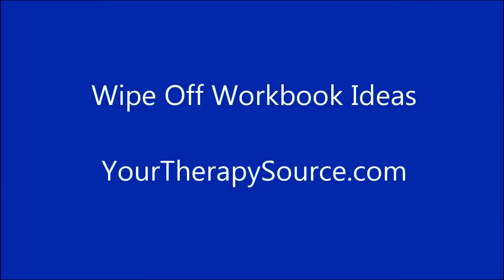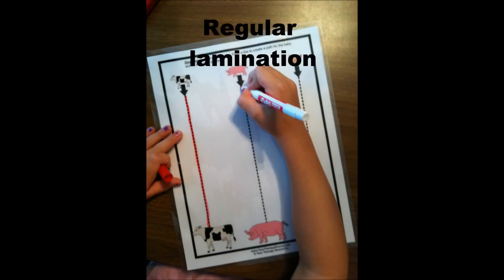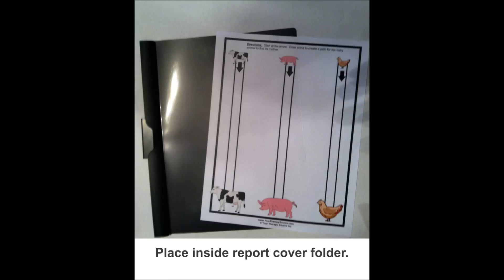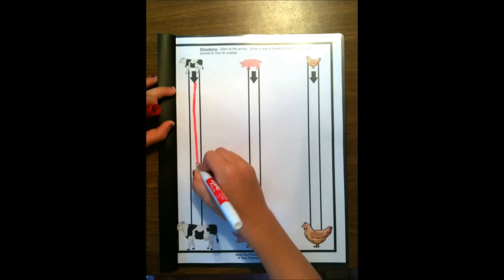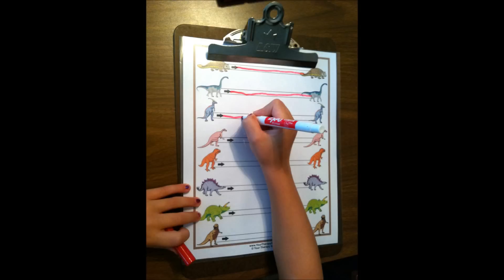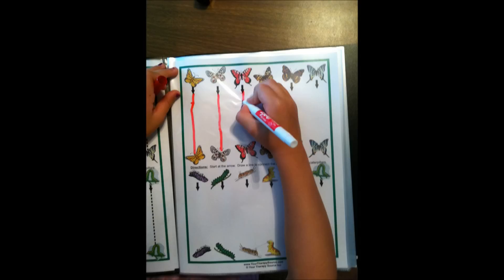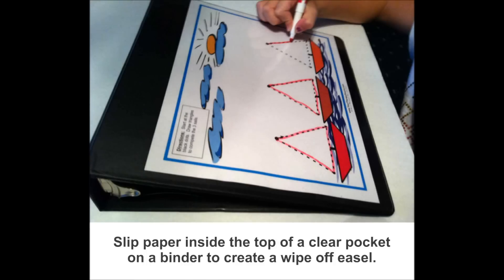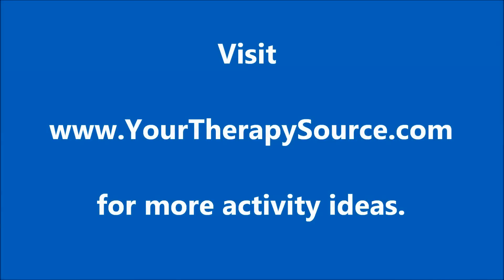Wipe Off Worksheet Options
Do you have visual motor or visual perceptual exercises that you would only like to print once and reuse?  Here are some suggestions instead of regular lamination to make workbook pages ready for wipe off markers or crayons.